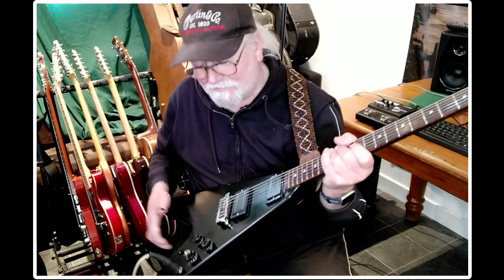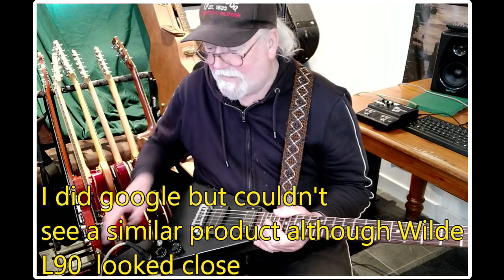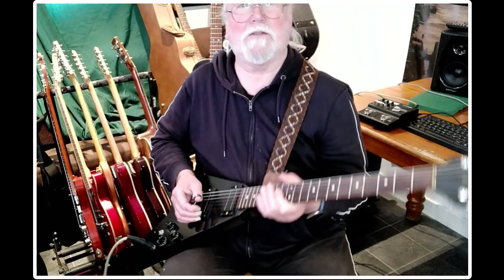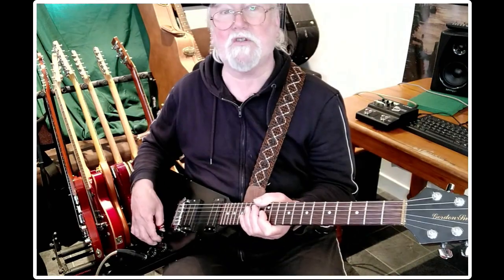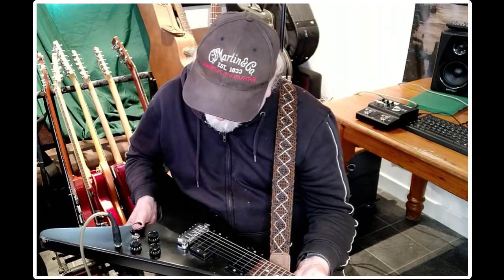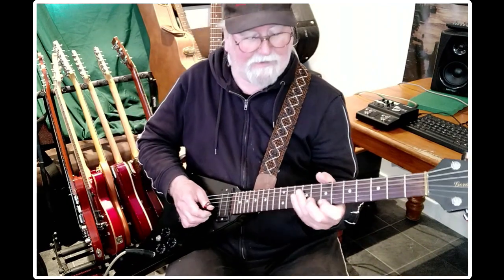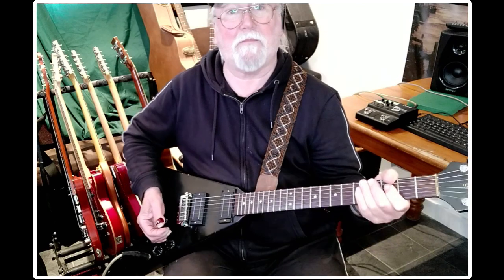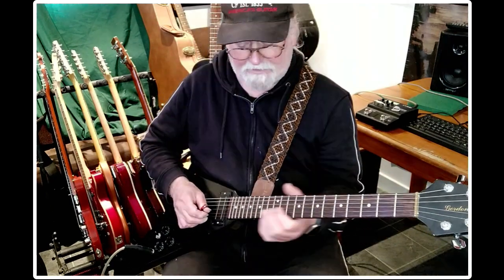Gordon Smith 'Flying V' from 2005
Gordon Smith 'Flying V' made in Manchester by John, Linda and Chris Smith